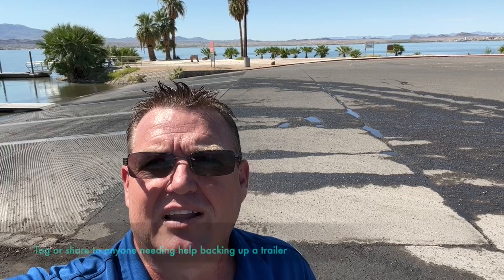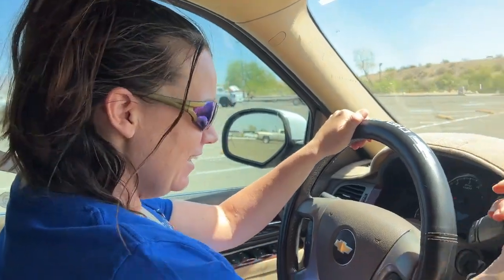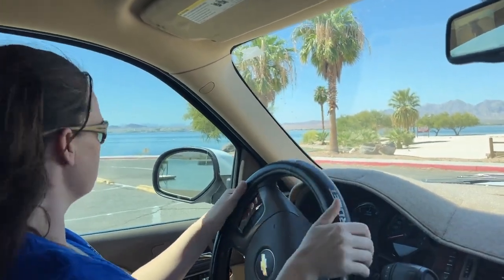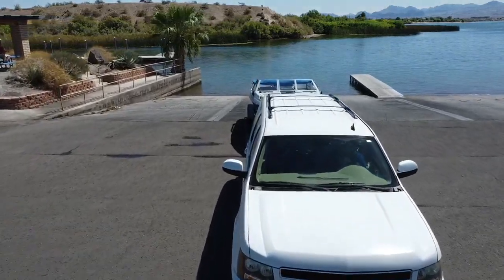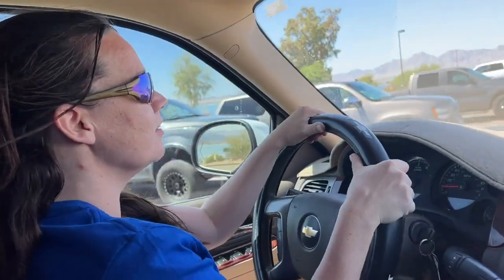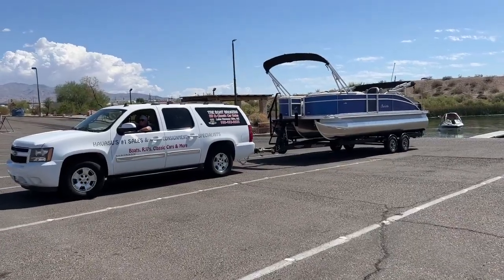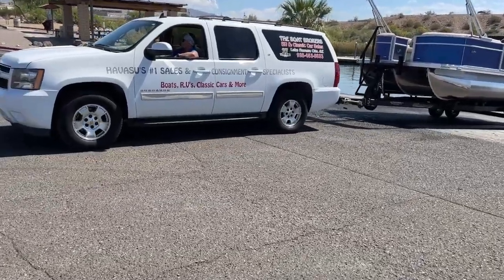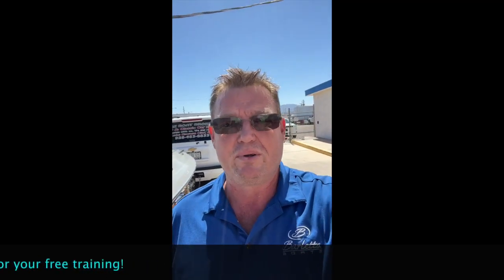How to back up a Trailer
In this video The Boat Brokers demonstrates How to Back up a Trailer properly, with a beginner.

Comment on this video if you or someone you know wants to learn to back up a trailer and we can set up an appointment for free lessons!

On this Channel we intend to answer all your questions about Boats, RV's, and Classic Cars. If there is a topic you'd like to see, please let us know.

The Boat Brokers, Inc. provides many different lending options for your Boat, RV, Classic Car, Hot Rod, or Personal Watercraft purchase. Because we work with the nation’s top lenders we’re able to provide what other boat dealers cannot.

"A real deal is only as solid as the individuals creating the transaction. At the Boat Brokers, we believe a successful business environment must include a commitment to God-inspired values, honesty and integrity, responsibility, service and accountability. This is the only road to excellence."
Dean Messmer, Owner

We provide all our services in one simple package which is customized to fit your needs.
Remember, we have Better Boats, Better Buys, and Better People.

Used in this video:
Editing - @imovie
Filming - @iphone13, @GoPro Hero 6, @MavicProPlatinum Drone
Thumbnail editing @Snappa